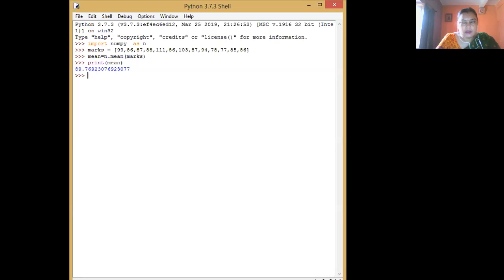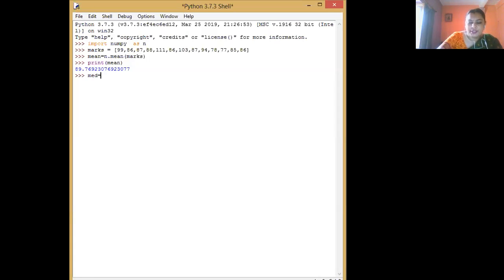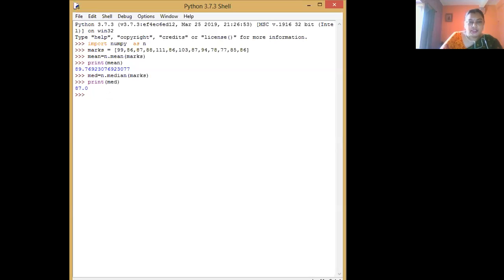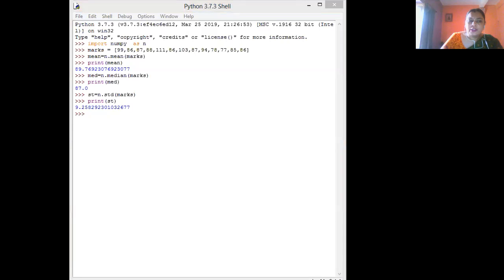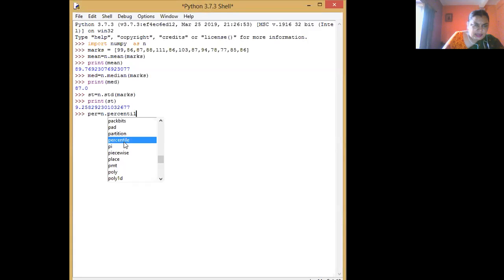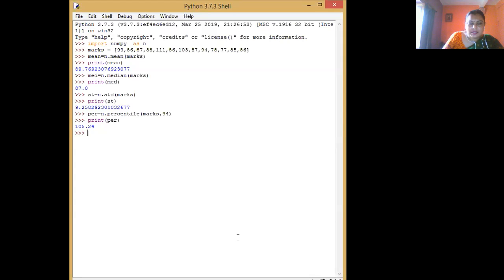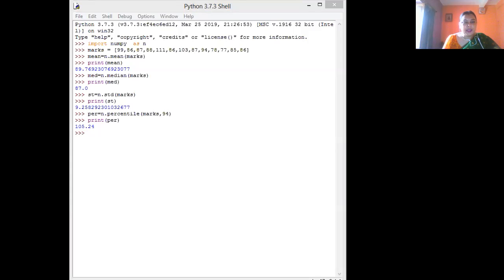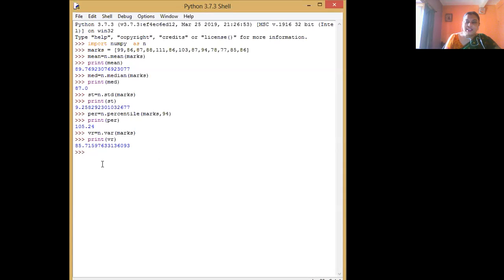XII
NUMPY application with practical